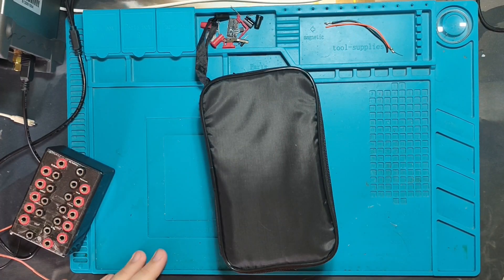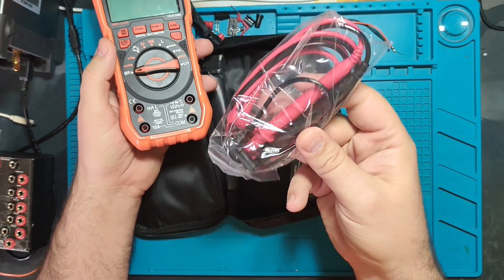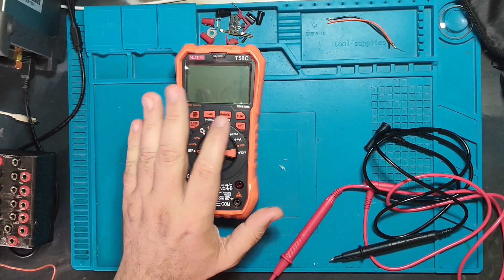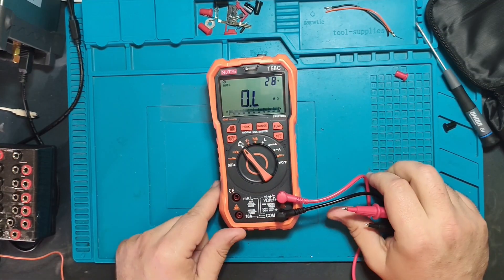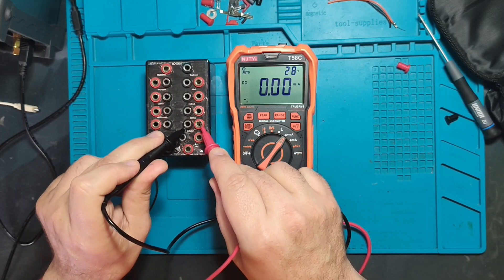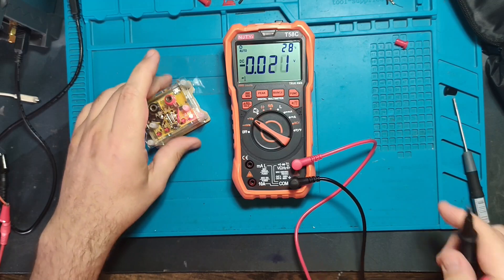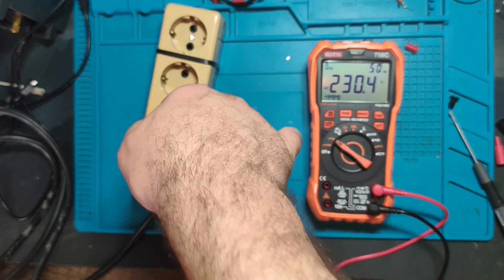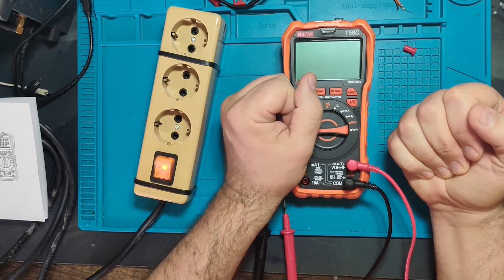I Put the NJTY T58 Multimeter to the Test... Here's What Happened ⚡🤔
I ran a full test on the NJTY T58 multimeter — voltage, resistance, continuity, temperature, NCV, and more. Is it the hidden gem of budget meters or just another tool to avoid? 🧪🛠️
Watch until the end to see how it stacks up against popular budget brands like ANENG and ZOYI!
⚠️ You might be surprised...

🔍 Timestamps:
00:00 Intro
00:13 First Impressions
04:20 Accuracy Tests
07:40 NCV & Safety
08:45 Final Thoughts